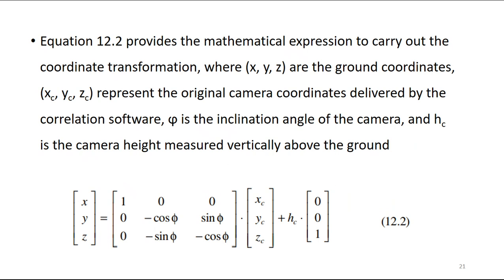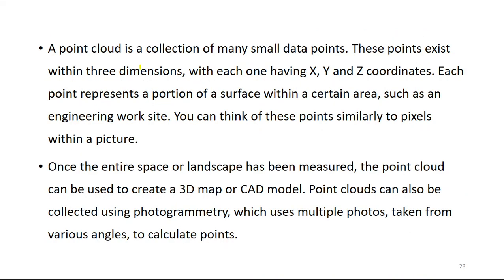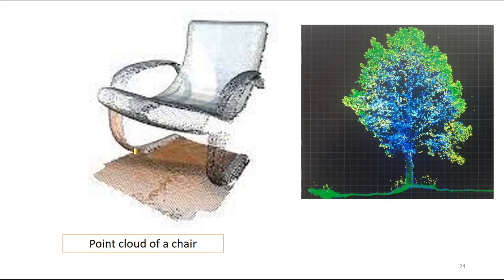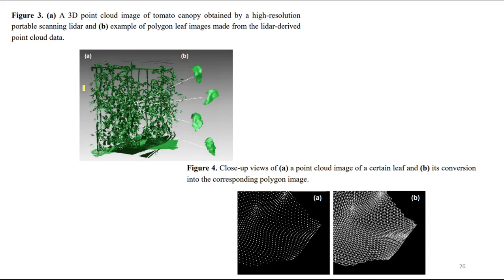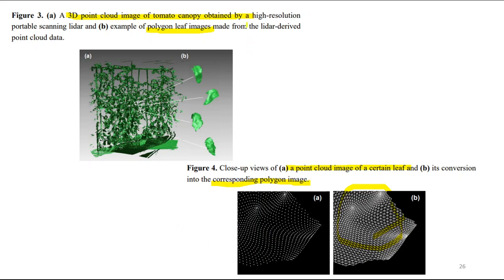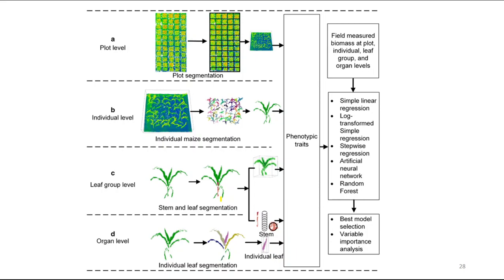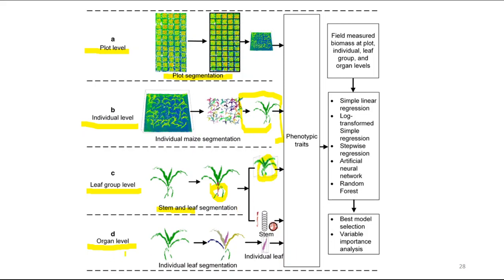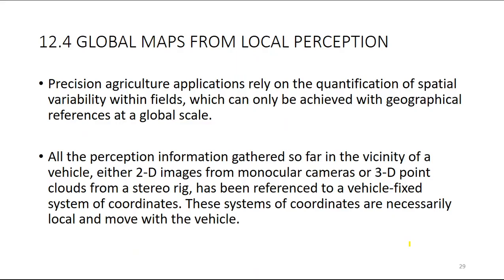109-2 Agriculture Automation